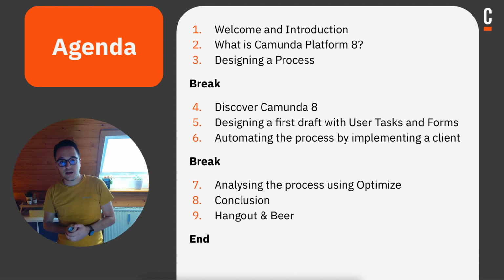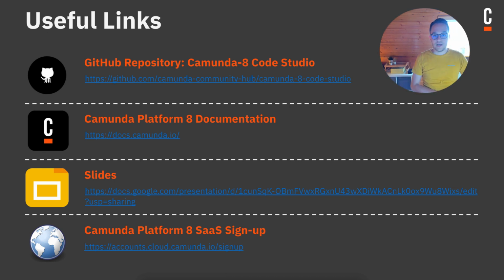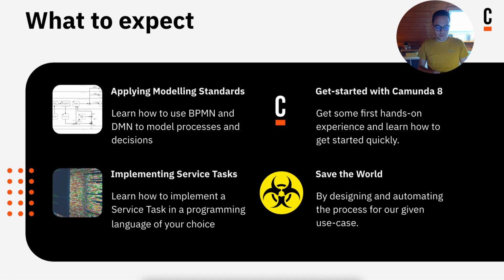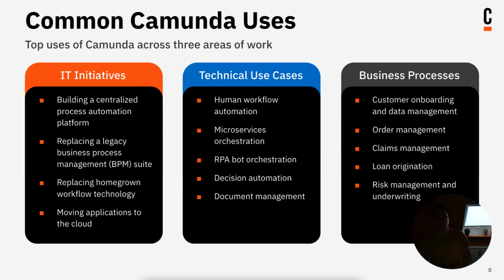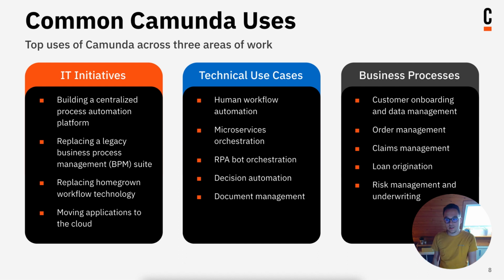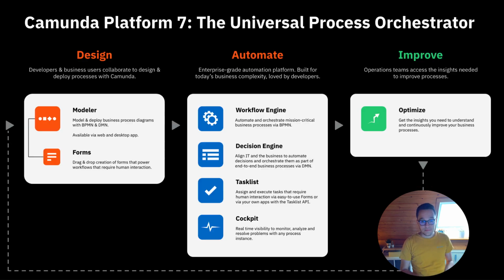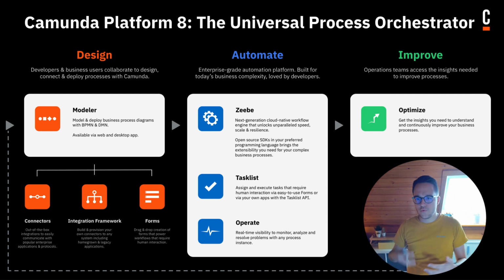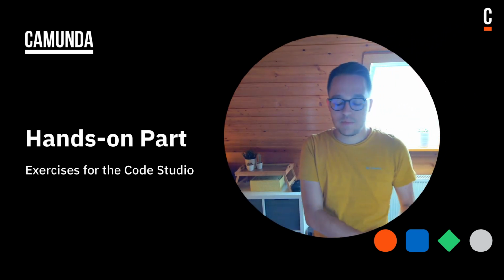Camunda Platform 8 Code Studio, Episode 1: Welcome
Welcome to our Camunda Platform 8 Code Studio where we will race the clock to save the world from a Hypothetical Zombie Virus using only our wits, the power of process automation, and Camunda 8! Developer Advocate Thomas Heinrichs will show you how you can quickly get started with Camunda 8 and help scale processes to save the human race.

In this first episode, Thomas will walk you through the structure of this six-part series. He will also review what sets Camunda Platform 8 apart from Camunda 7 and the challenge that only process automation, Camunda 8, and you will help solve throughout this Code Studio.

00:00 - Introduction
00:53 - Agenda
04:17 - Scenario Description
06:30 - What is Camunda Platform 8?
14:38 - Next up